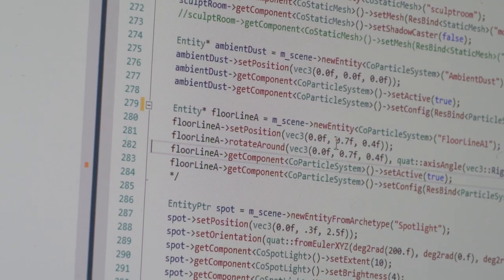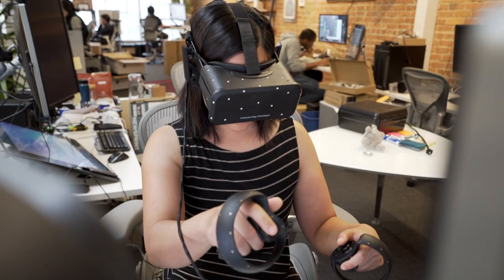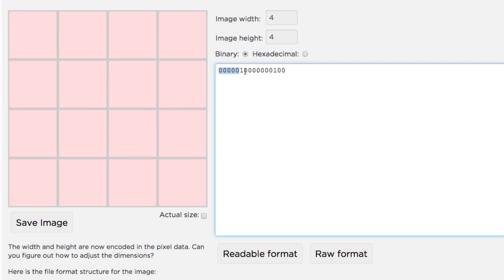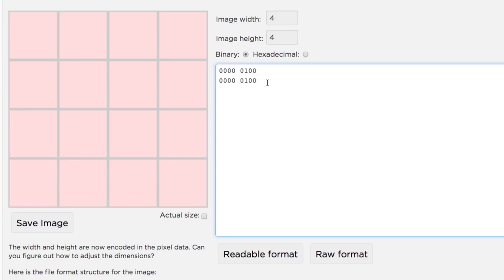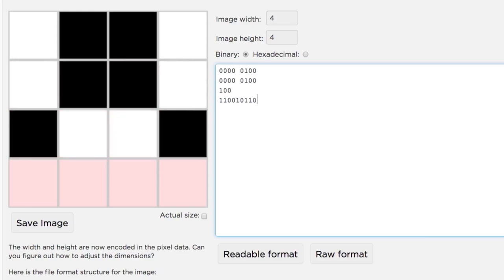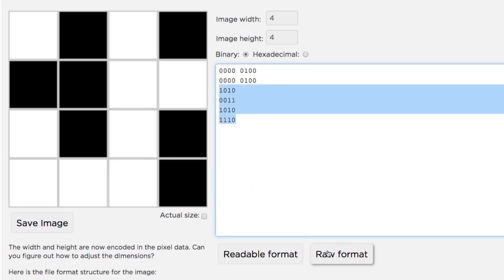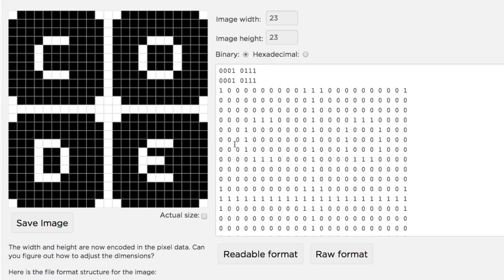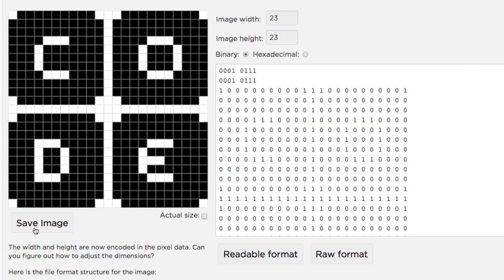Intro to Pixelation Encoding B & W